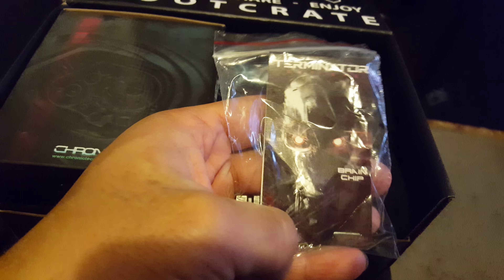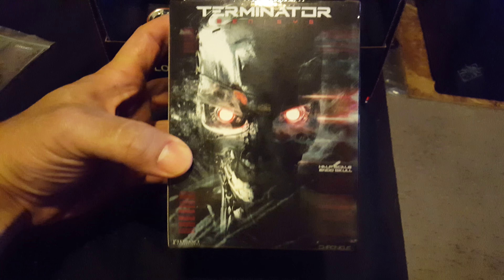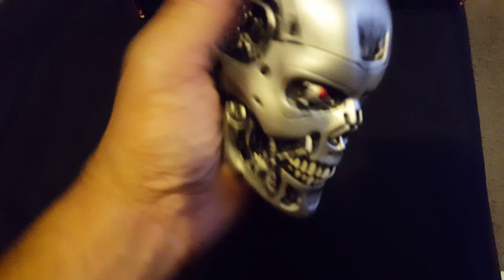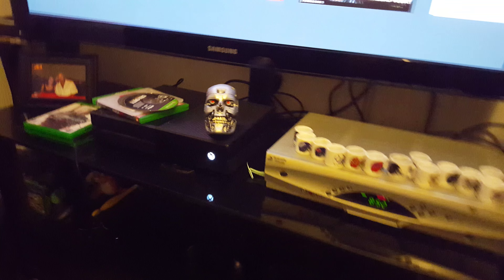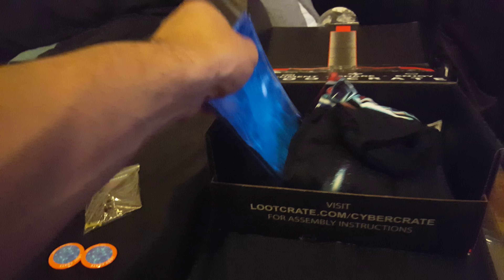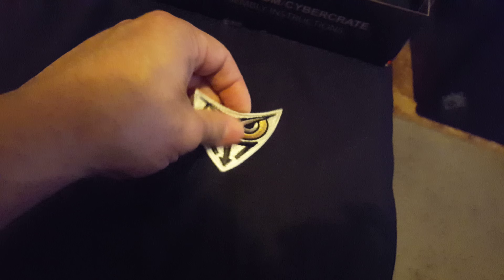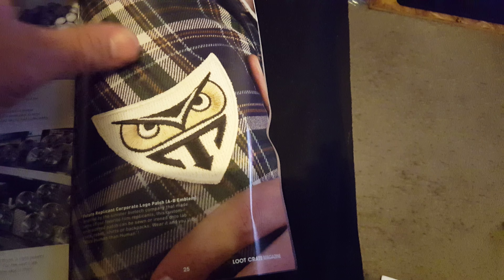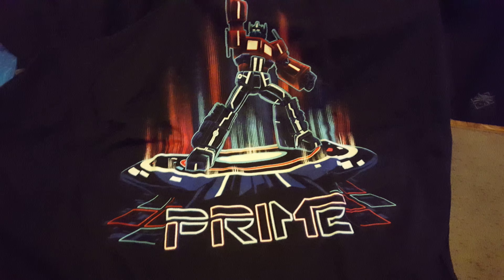Loot crate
June pick up